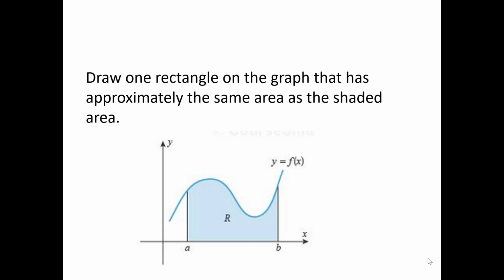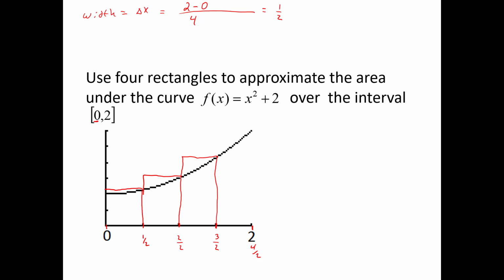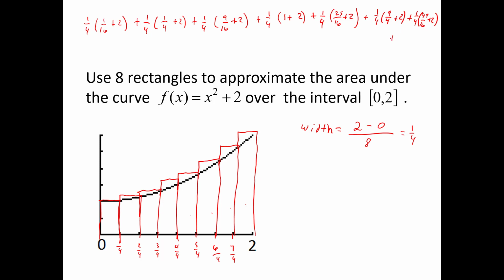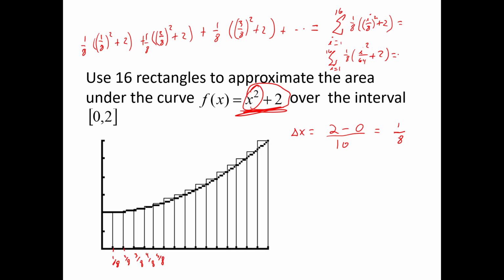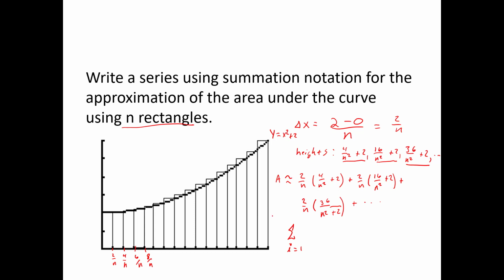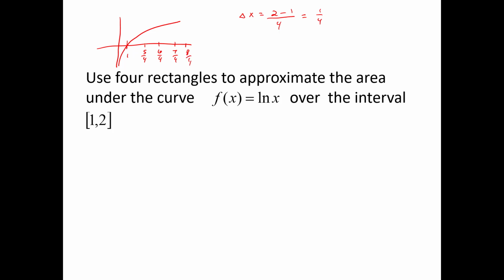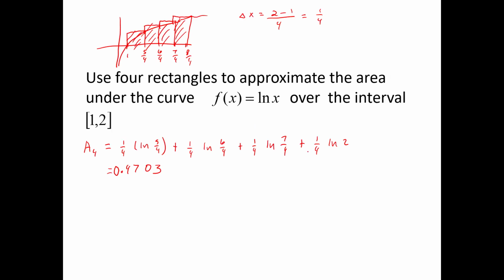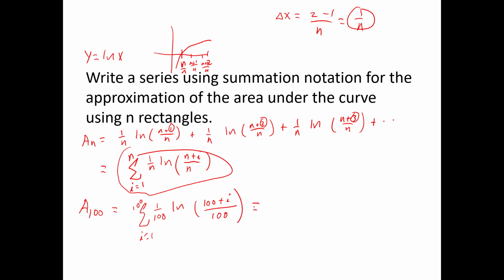Math 5a Section 5.1